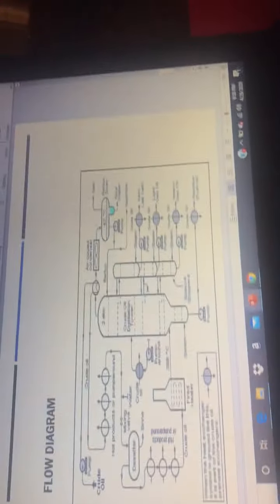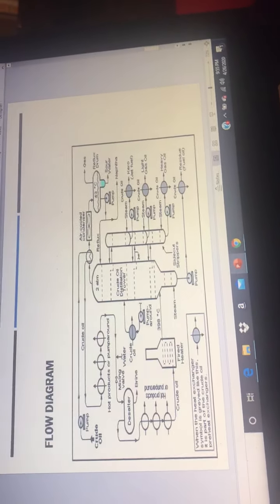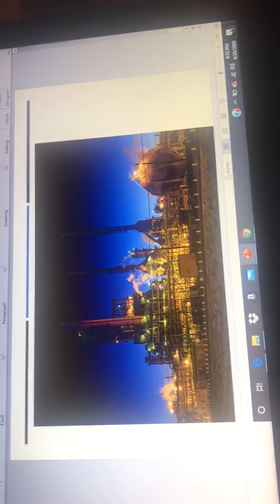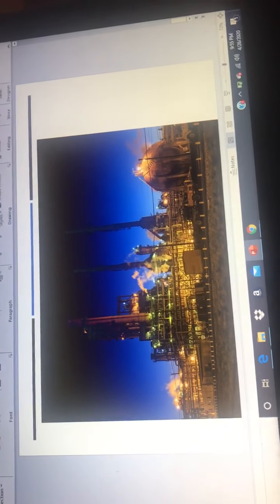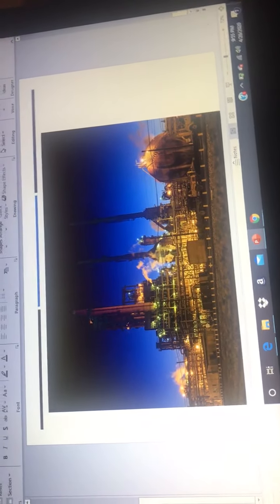trim A6D93DA3 3B5A 4781 BD2E C6415B4ADCD8